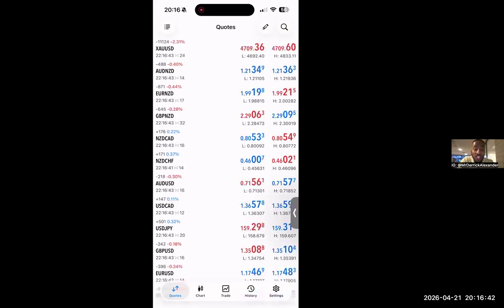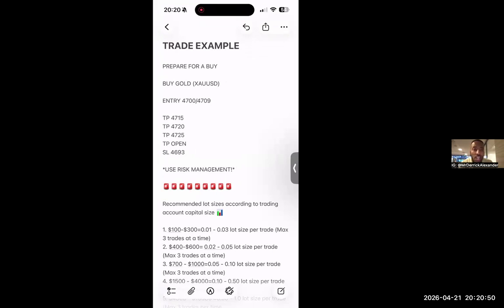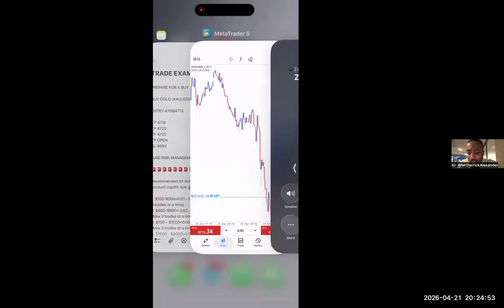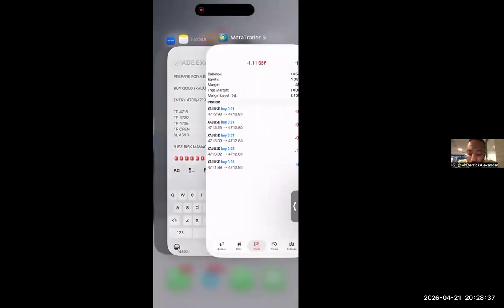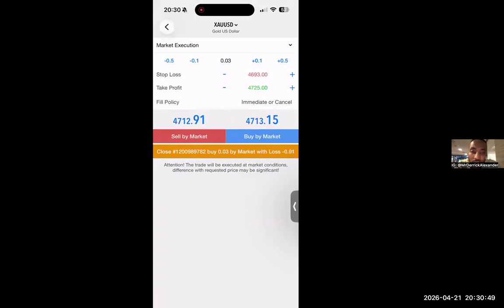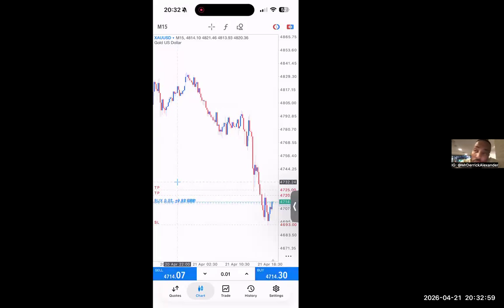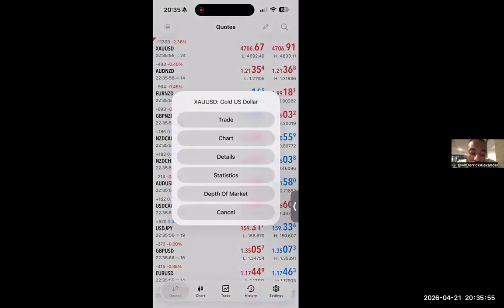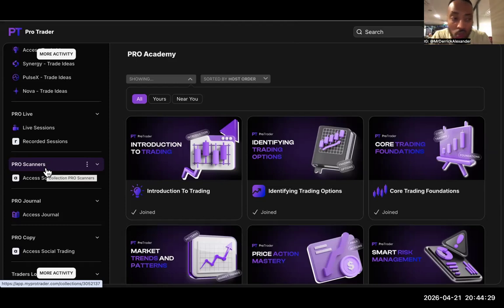How To Use MT5 For Taking Trades, Layering & Taking Partials - (Episode 27)